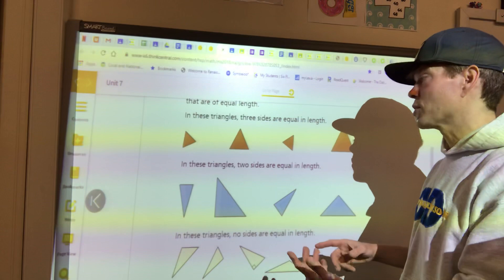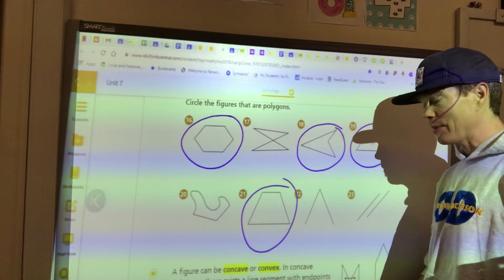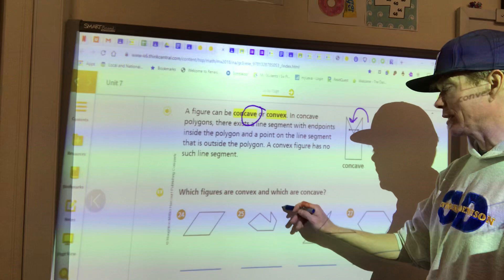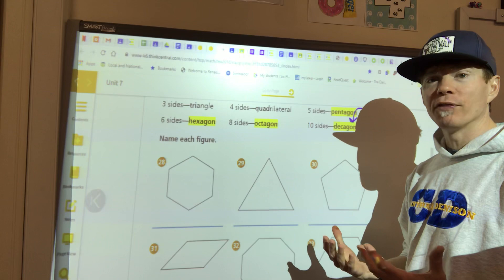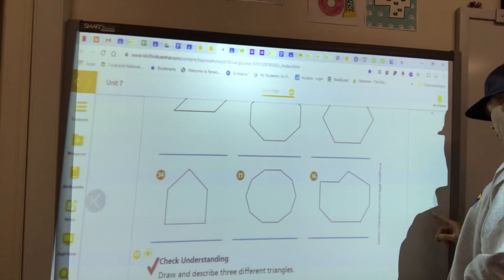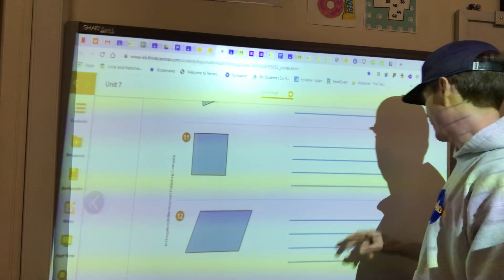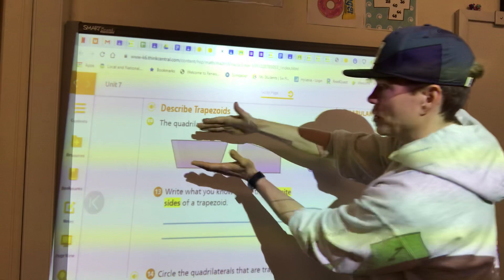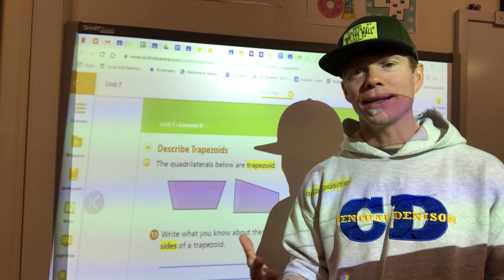Math Unit 7 Lessons 5 & 6 Review